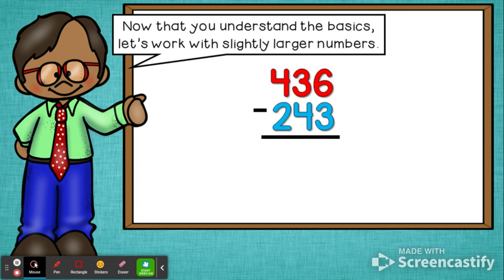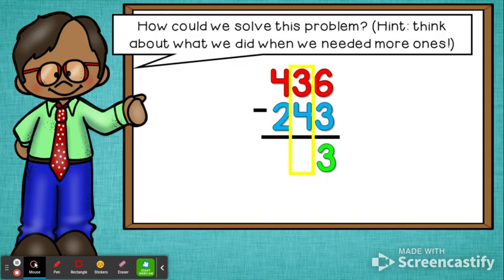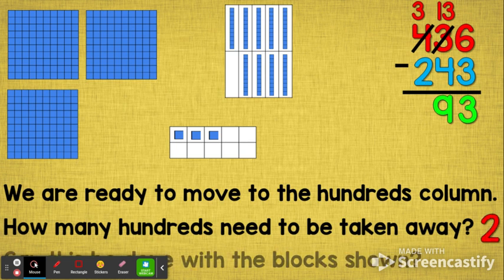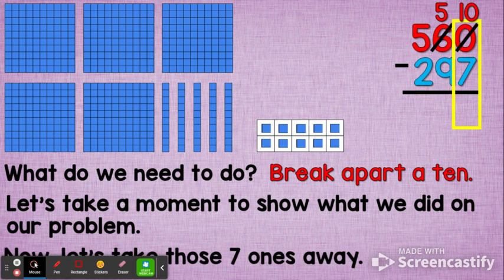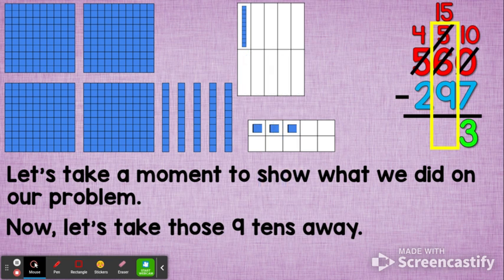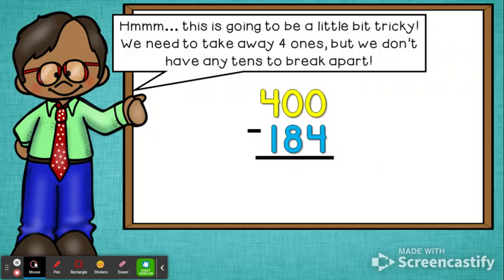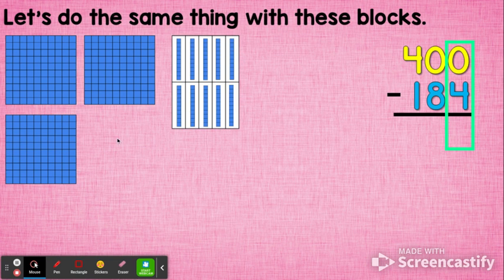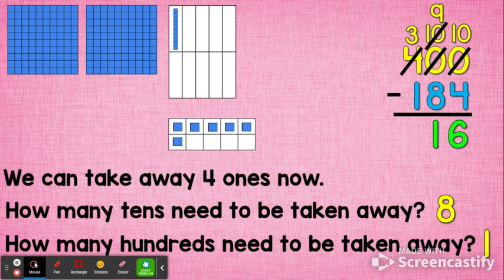Untitled: Sep 14, 2021 4:24 PM